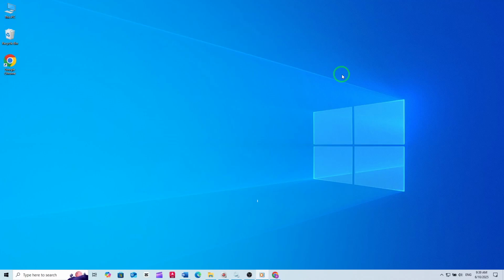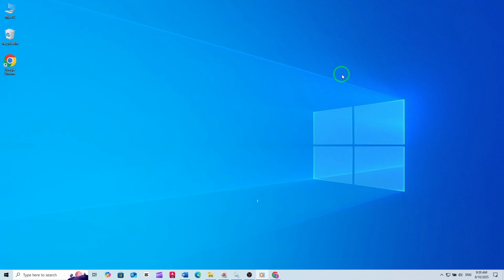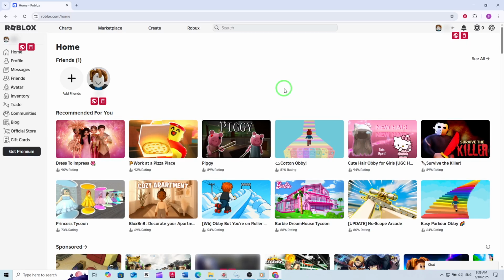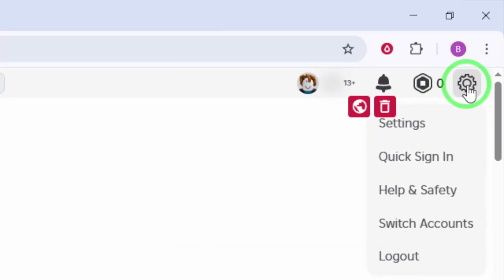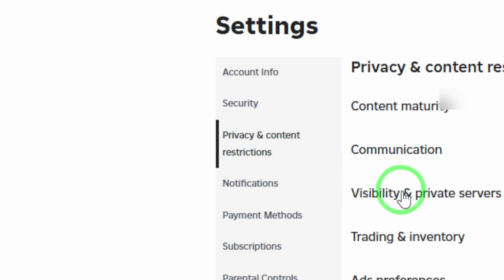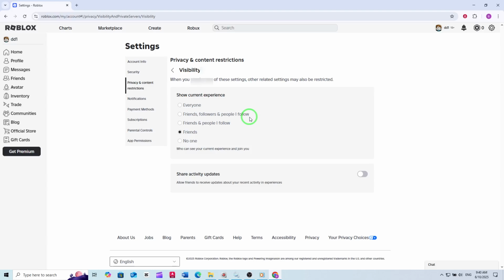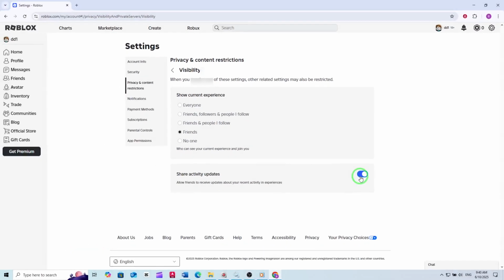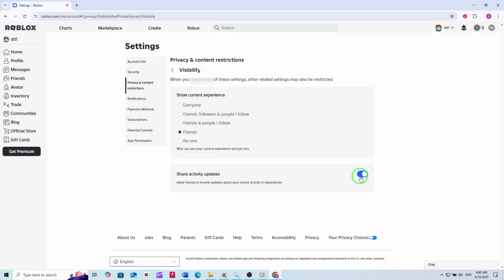How To Share Your Experience Activity Updates On Roblox Web On PC (New Update)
Learn how to share your experience activity updates on Roblox web with the latest PC update. This step-by-step guide helps you control your privacy and show your Roblox activity to friends and followers with ease. Sharing your activity updates keeps your friends engaged and makes it easier to connect with other Roblox players.

1. Open Roblox from your browser

2. Click on the gear icon, then Settings

3. Enter to Privacy & content restrictions

4. Then Visibility & private servers, click on Visibility

5. Enable Share activity updates

Follow these steps to easily share your Roblox experience activity updates on PC and make the most out of the new Roblox web features[1][2][3][11][12].

[11] skills.content_creation.video_scripting

[12] skills.content_creation-
Timeline:
00:00 Start
00:12 How to do it
01:05 End